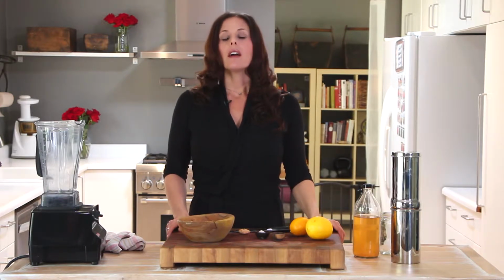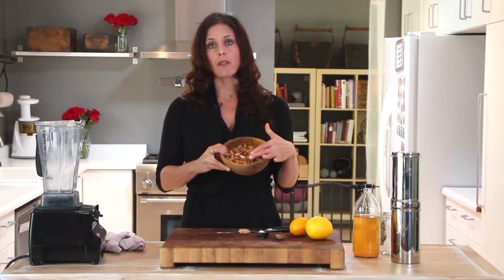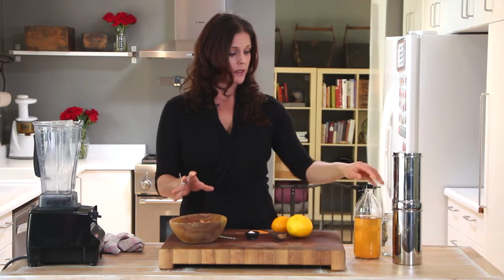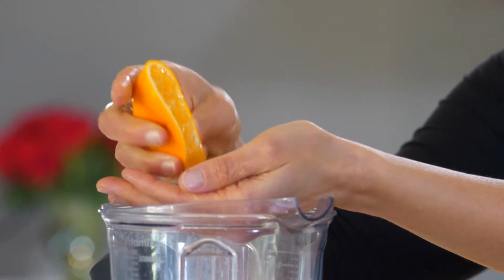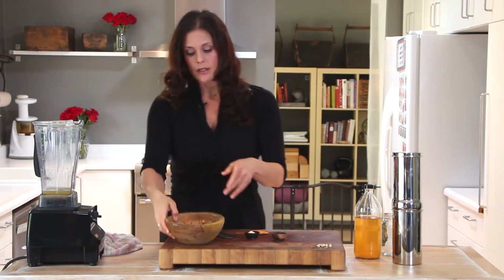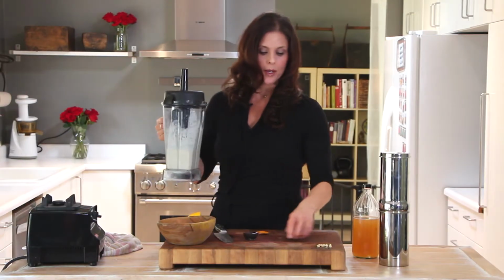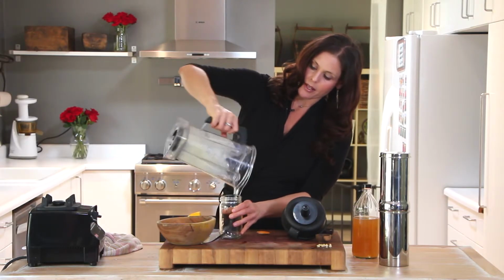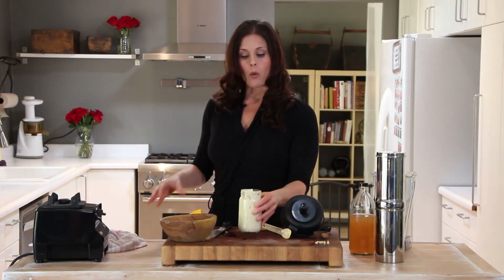Almond Sour Creme Recipe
Plant-Based Glow is a TV show presented by Jennifer Helene, former FORD model, Masterchef finalist, and health expert. The show will help you to navigate at home, in restaurants, at supermarkets, in health resorts, and take you where you would least expect to find healthy food. In essence, ‘Navigate the real world to stay healthy, fit and young.’